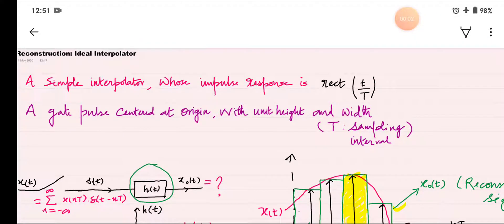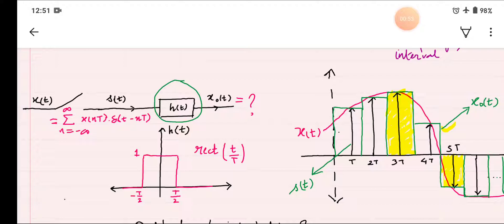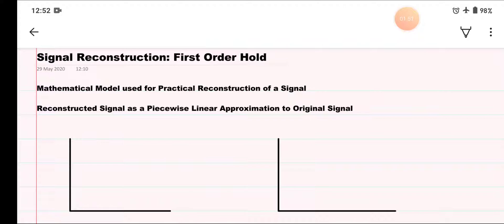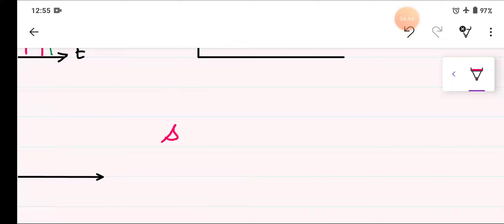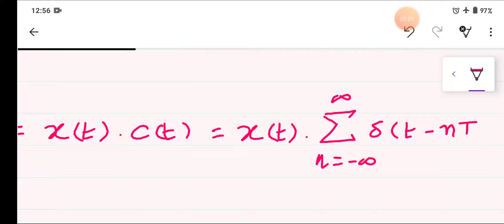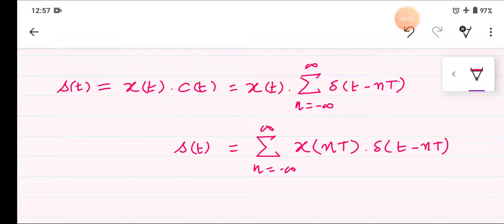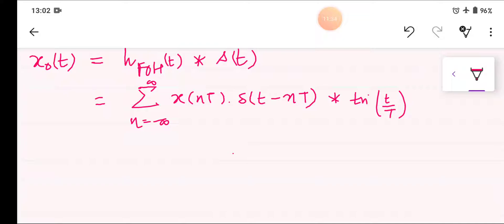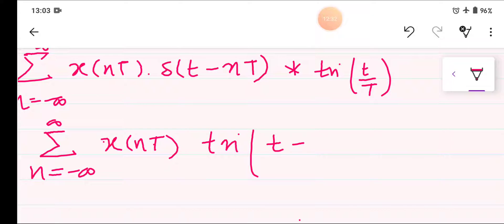Signal Reconstruction: First Order Hold| Signals & Systems| B.Tech(EE)| By Mr. Nitesh Kataria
Topic: First Order Hold
Subject: Signals & Systems
B.Tech(EE), IV Semester

Stay Updated! 🔔